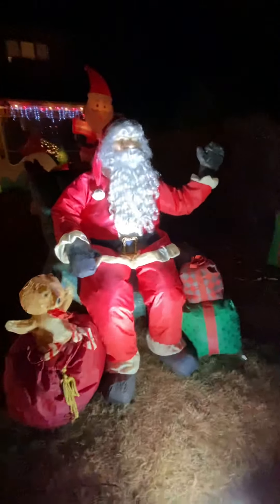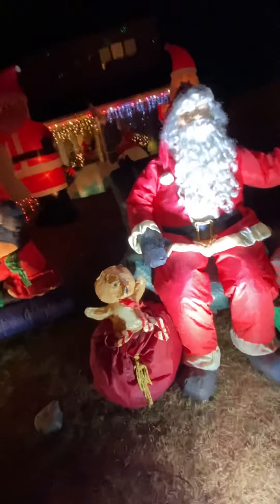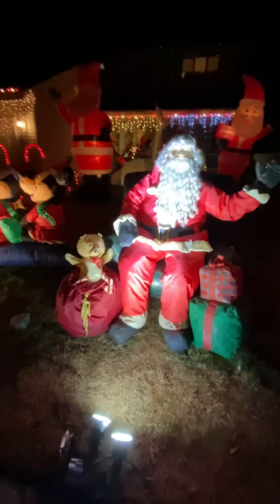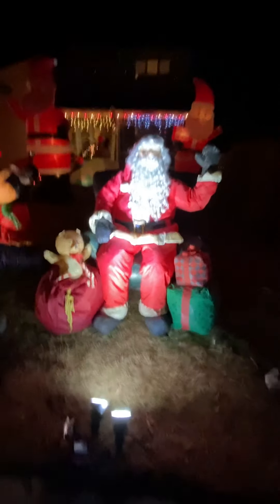Fixed Santa in chair